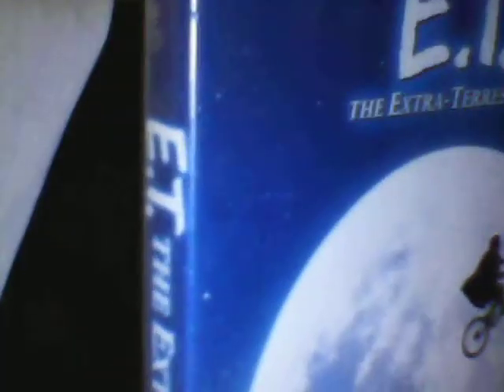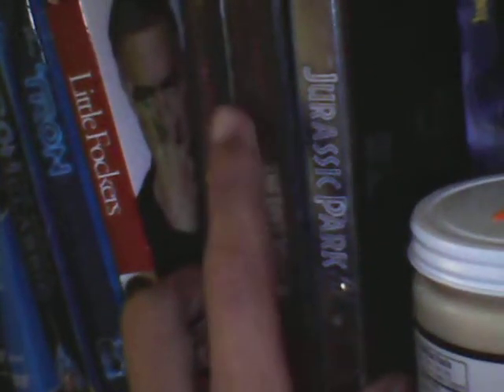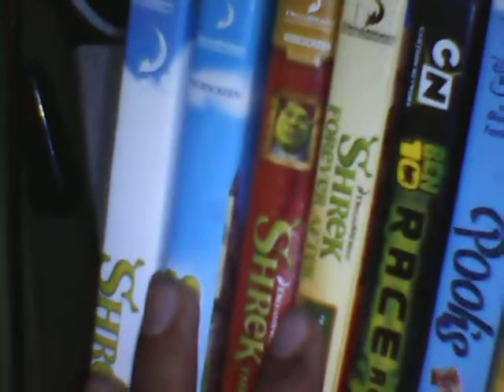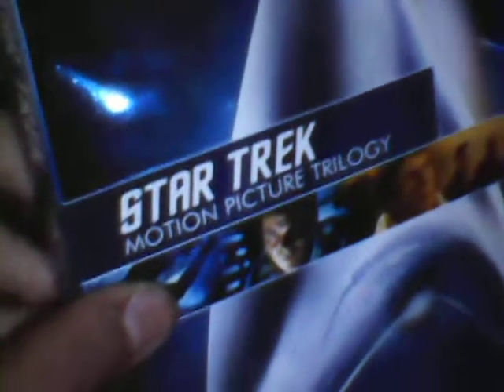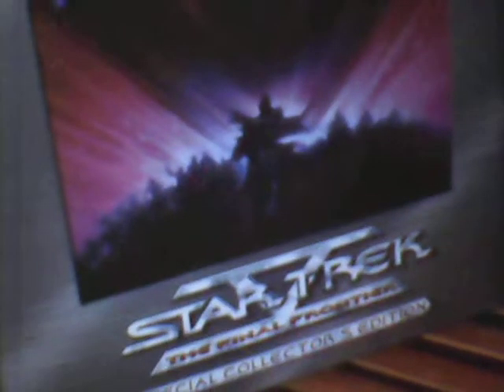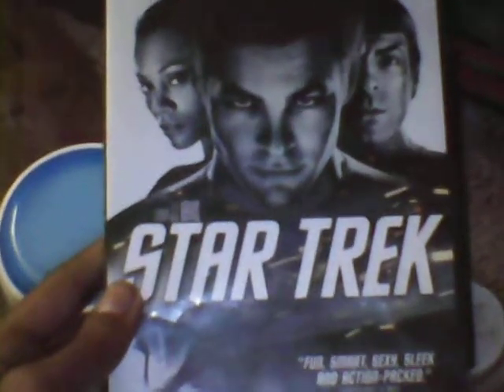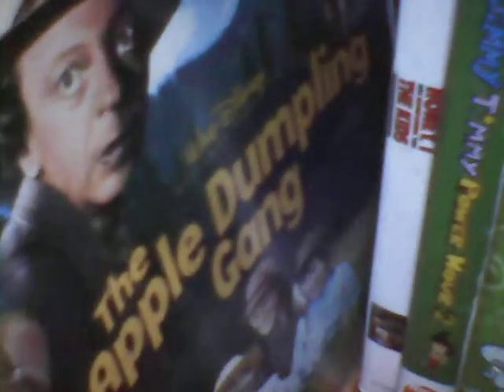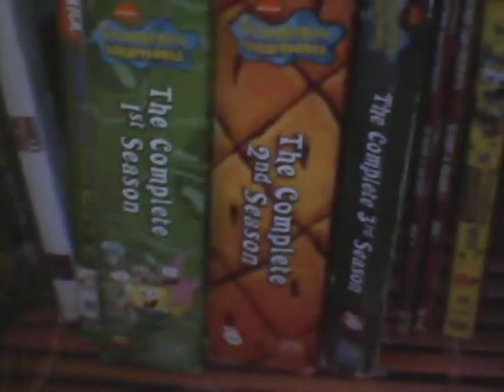Doni's dvd collection (part 1 of 3)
I show my dvds